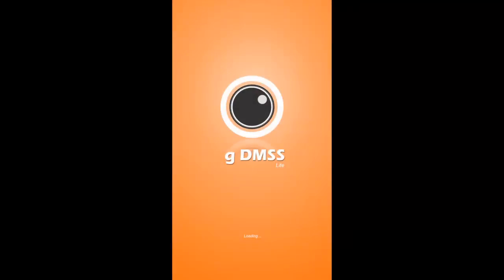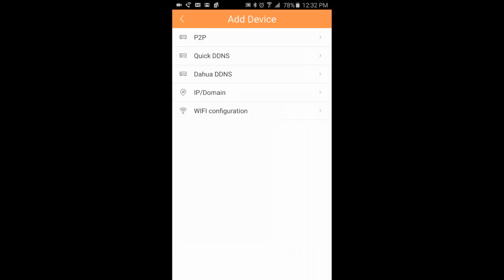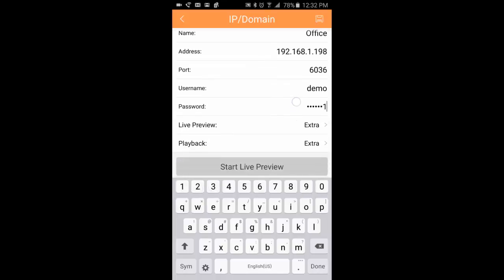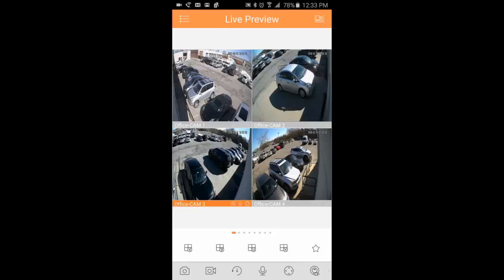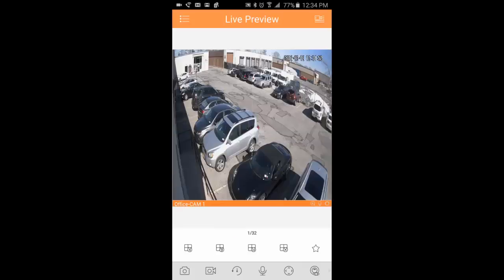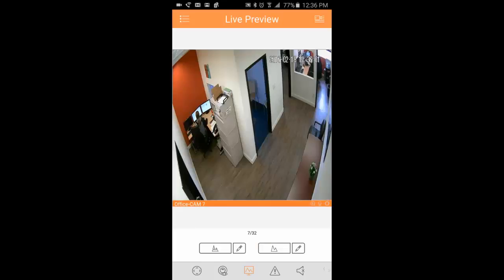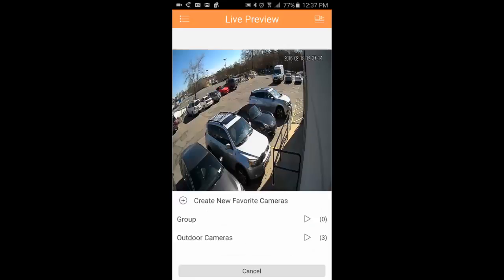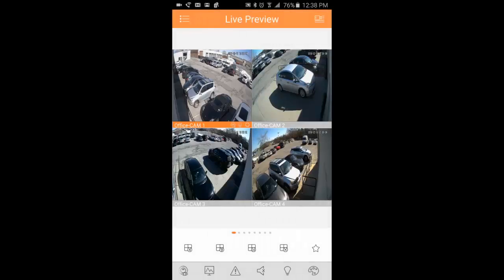gDMSS Liveview Tutorial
CCTV Services, Inc. - gDMSS Liveview